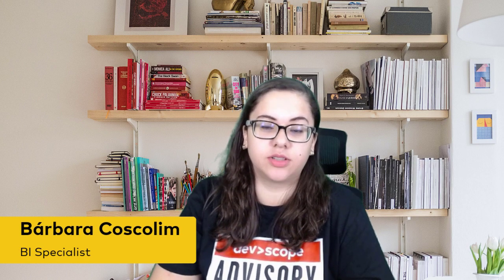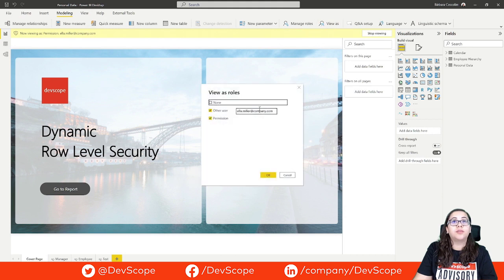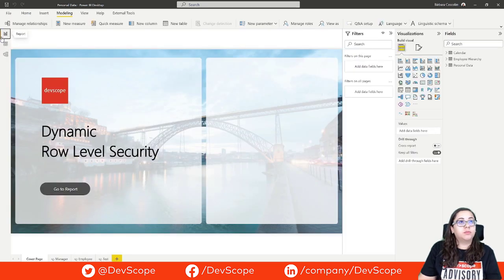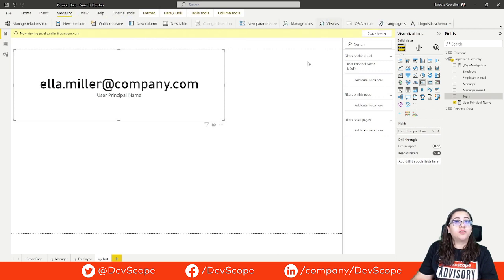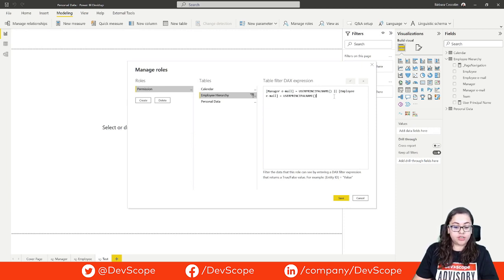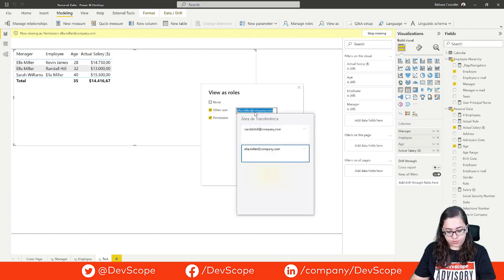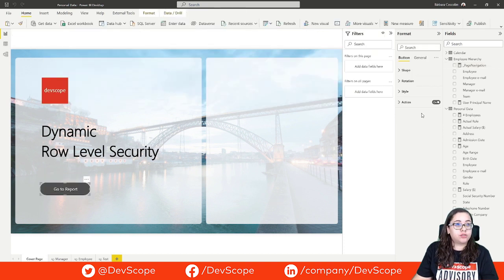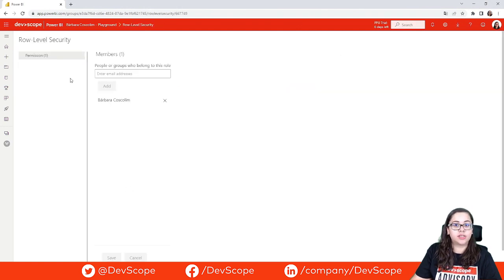Implementing dynamic row-level security in Power BI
In this video, DevScope's BI Specialist Bárbara Coscolim we will show you how to implement dynamic row-level security in Power BI.